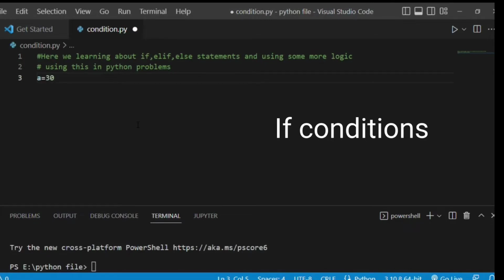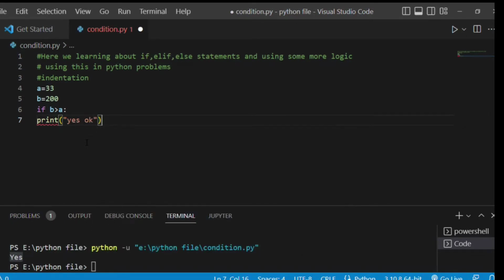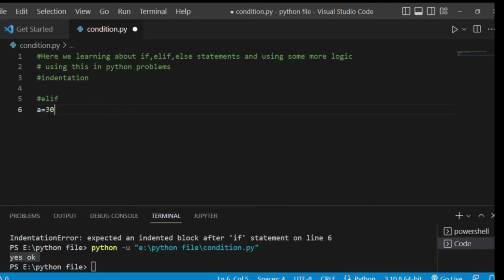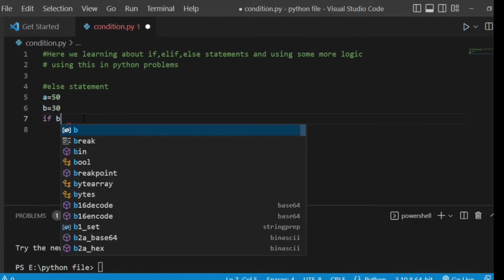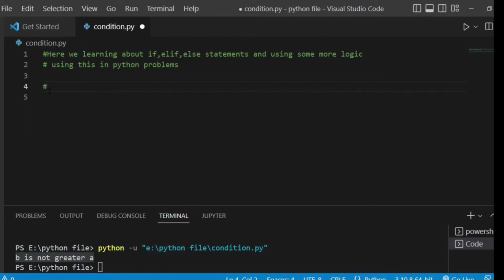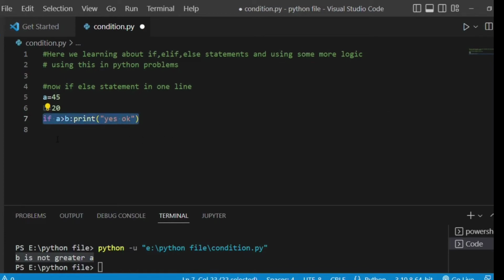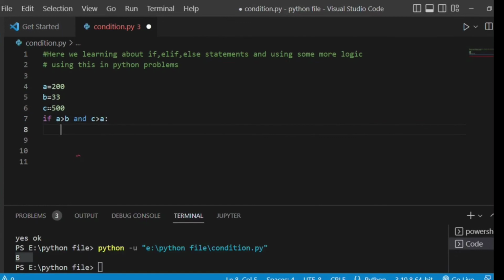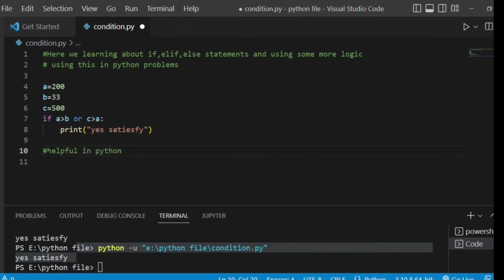What are if-else conditions in Python |Conditional Statement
✔In this lecture we discuss the conditional statements in python
if, elif , and else statements were to use this how to solve tricky problems using these conditions.

Keep Sharing Keep Learning